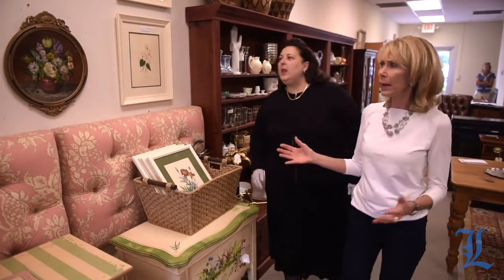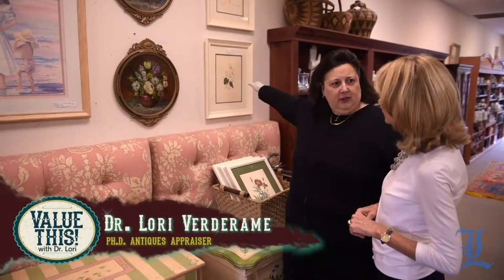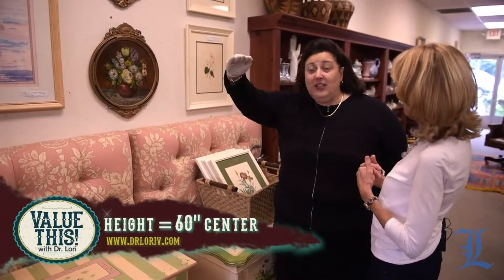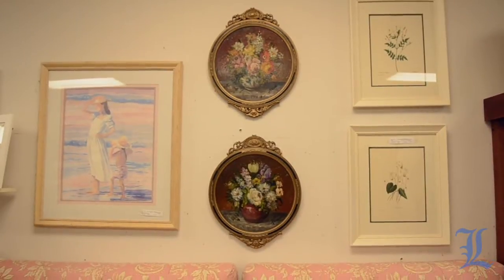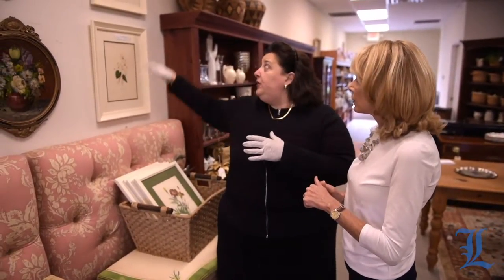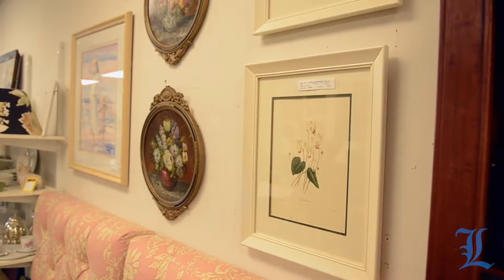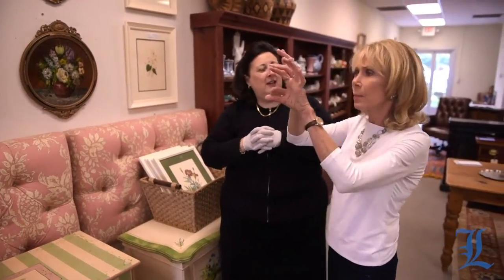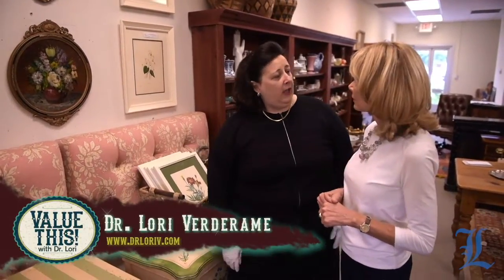Value This! with Dr. Lori: Designing with art at home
Originally Published 01/04/2018 - Don’t know the correct way to hang a painting? Co-hosts Carol Erickson and Dr. Lori Verderame show you how and so much more on this episode of Value This! with Dr. Lori.